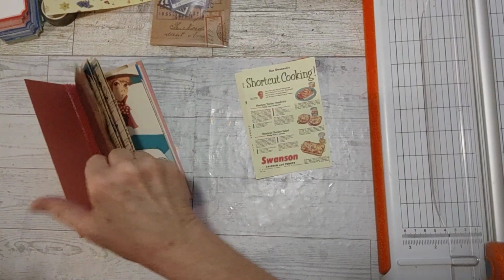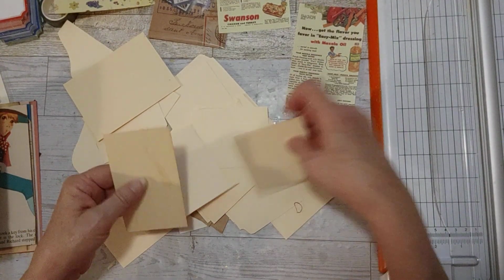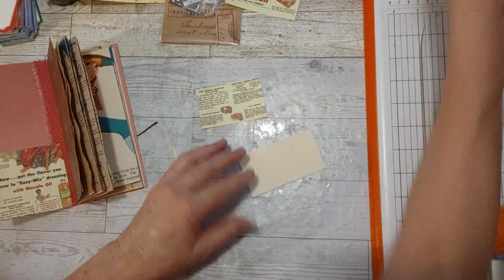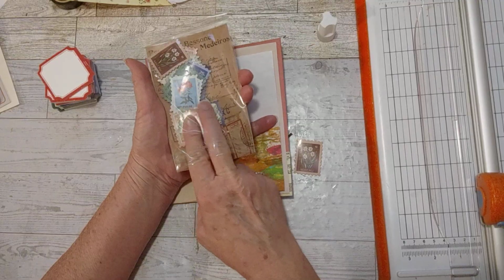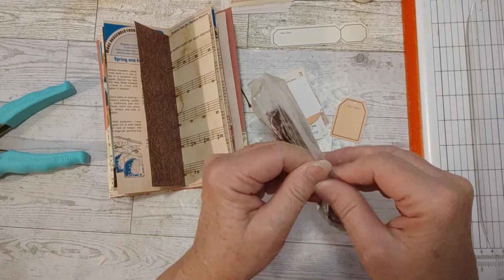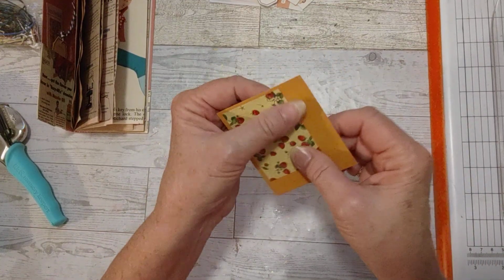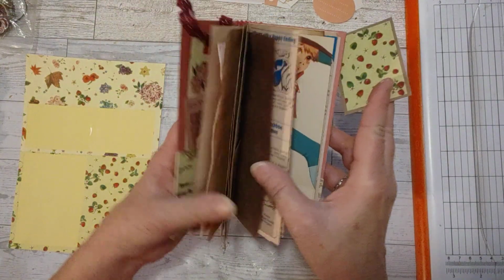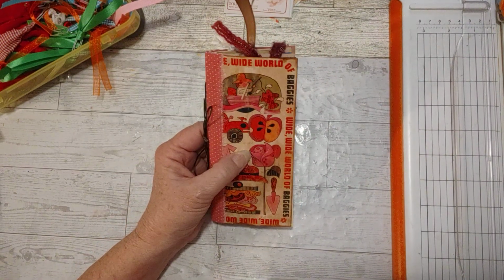Craft With Me, Decorate, Add to the Mini Notebook / Junk Journal Made from a Retro/Vintage Booklet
Sheree's Shop

SOME OF MY FAVORITE CRAFT SUPPLIES:
Clear bottle bookmarks for dried flowers
Plastic Lobster Claw Clasps
Jewelry One-Step Loop Tool
12" Guillotine Trimmer
Ribbon Clamps